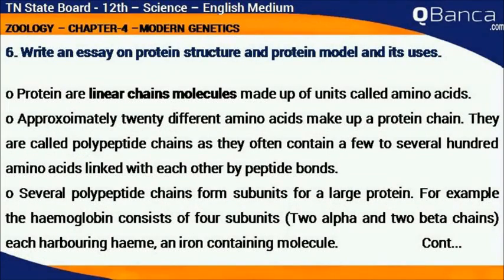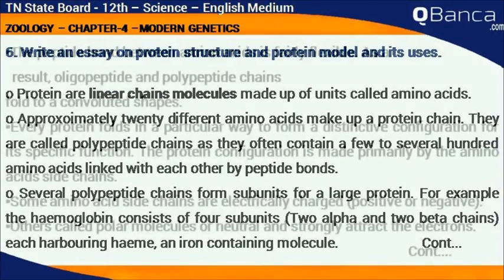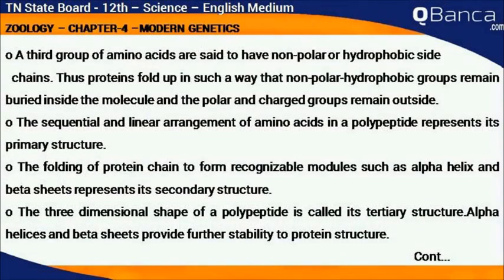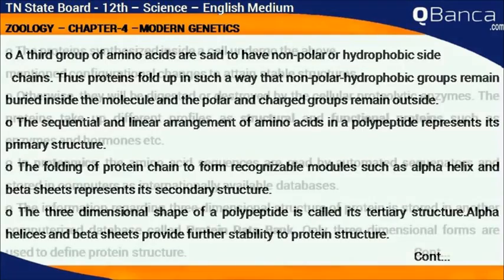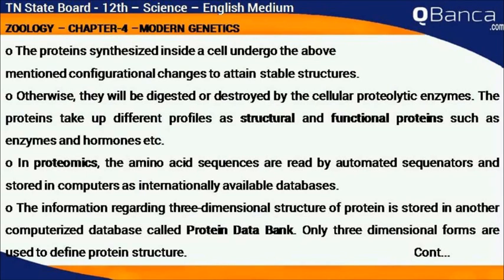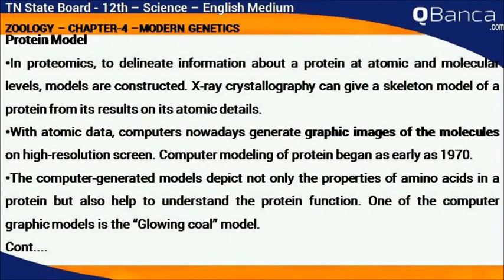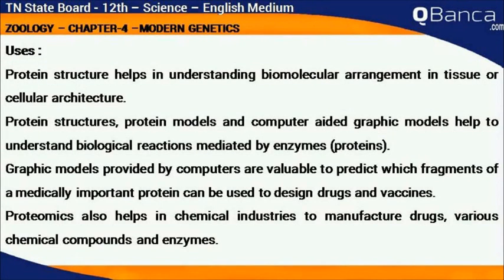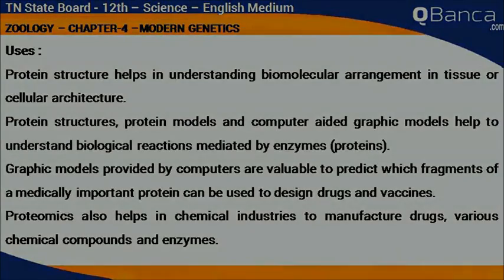QBanca | Tamilnadu State Board | 12th Std | Zoology | English Medium | Unit 4 | Part-7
QBanca.com presents English  medium Tamil Nadu State Board 12th standard Zoology Subject questions - Part-7